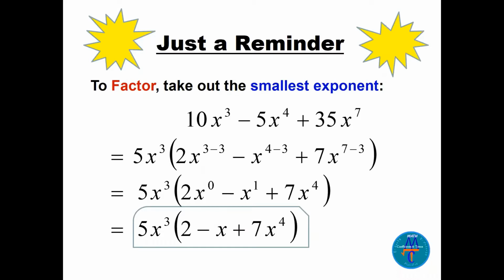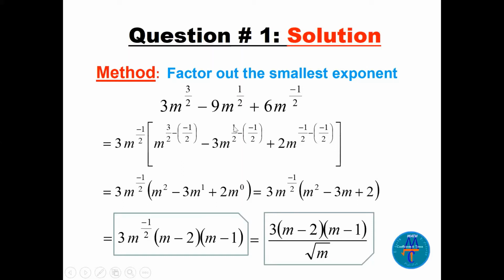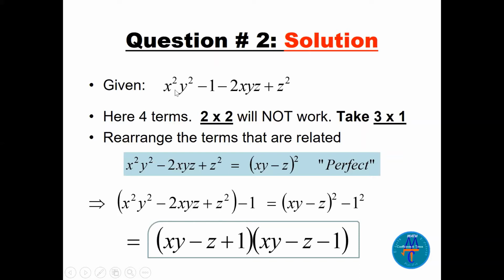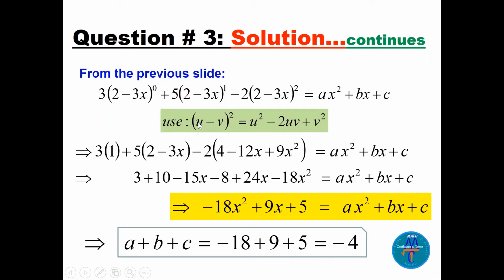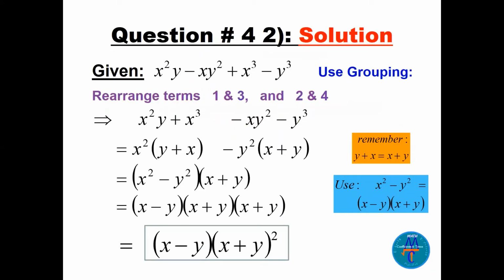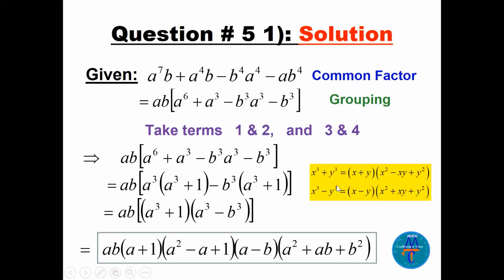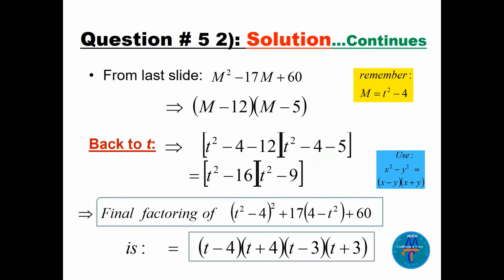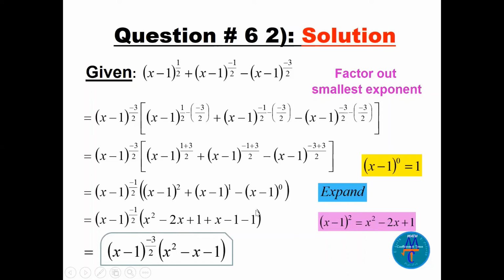Factoring 4 Terms or more (10 Additional Solved Questions)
This video is presenting (10 Additional Solved Questions) related to Factoring "4 Terms or more".
This is included in the playlist called "Factoring".
"Algebra Course - Lecture 12".